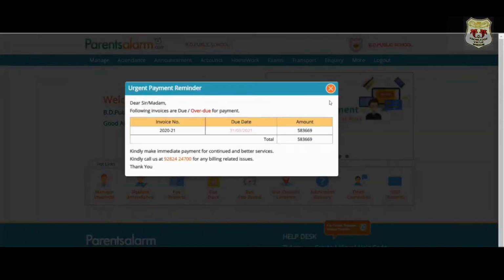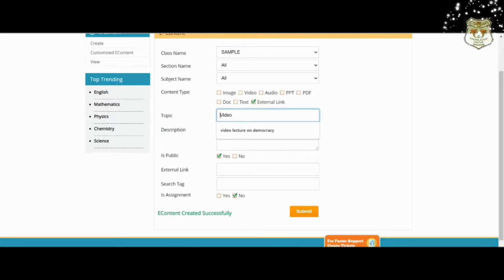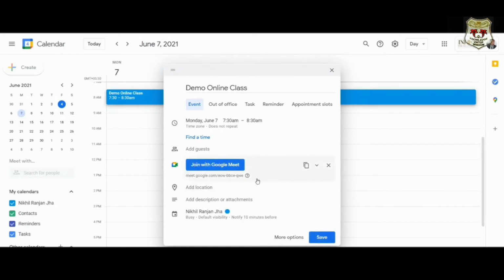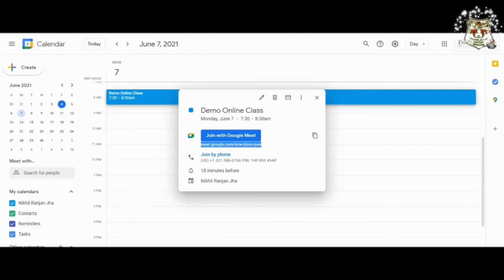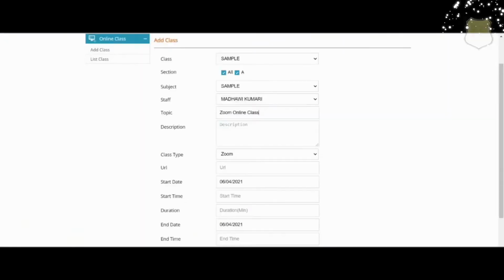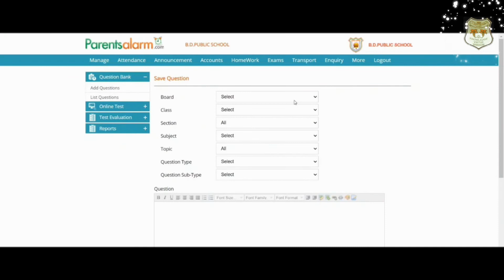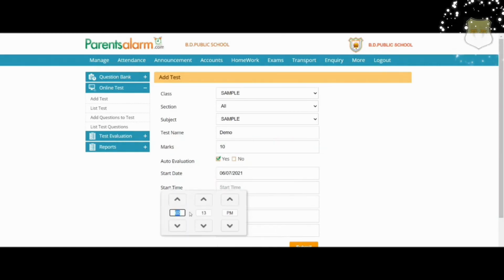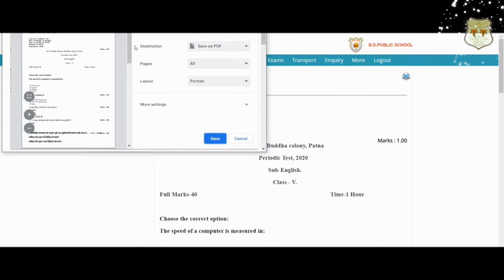ParentsAlarm || How to use it || SJS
A teacher's training program